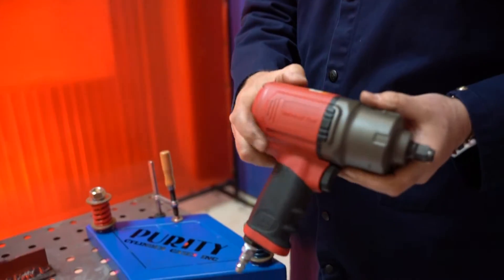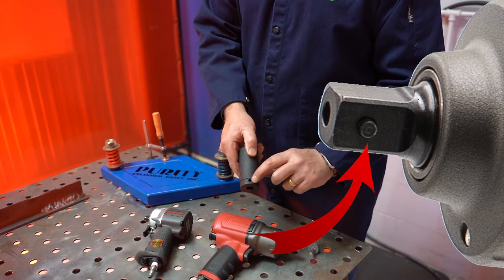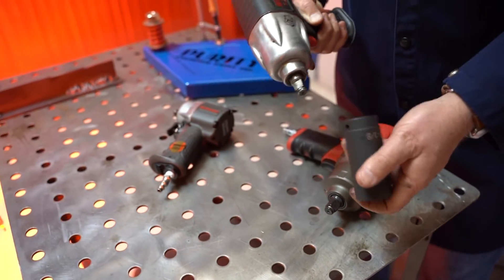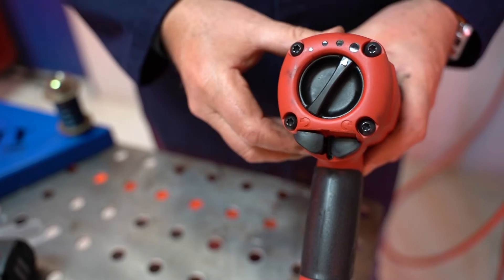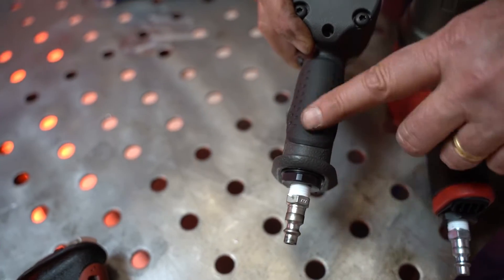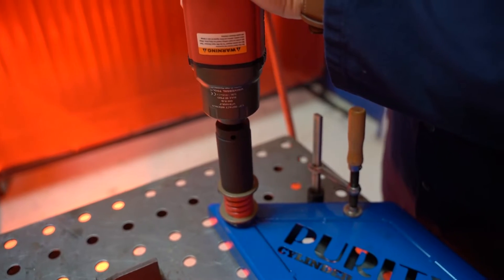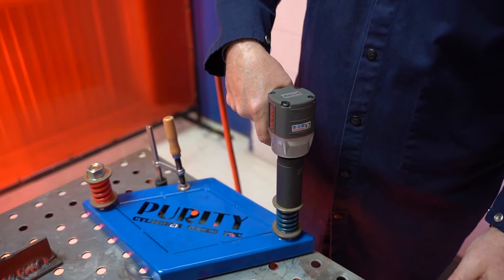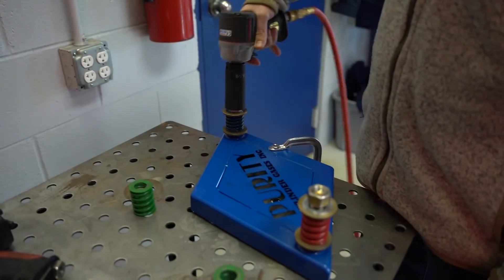Impact Wrenches (Air Tools for Metal Fab)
Universal Tool & AirCat manufacture high-quality, MRO grade air tools designed for the hardest working shops.  Mark Mueller, the director of sales, is an expert in air tools.  Here we observe Mark walk through the important features of two ½” impact wrenches.

The two tools in this video:
UT8165R (Universal Tool)  1,190 ft/lb in reverse, 800 ft/lb in forward
1056-XL (NitroCat)  500 ft/lb in forward & reverse

Mark explains retaining mechanisms (ring vs. pin), adjustable speed power settings, ergonomic touches, air supply & maintenance requirements.